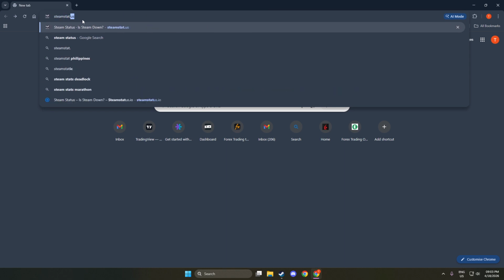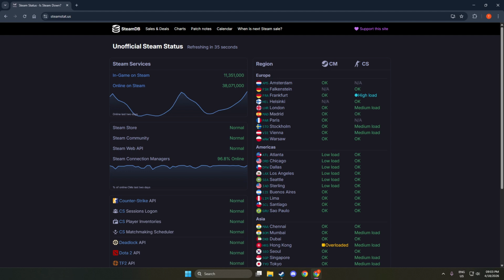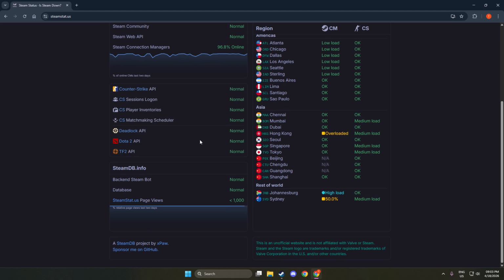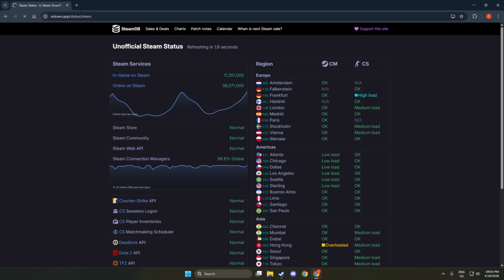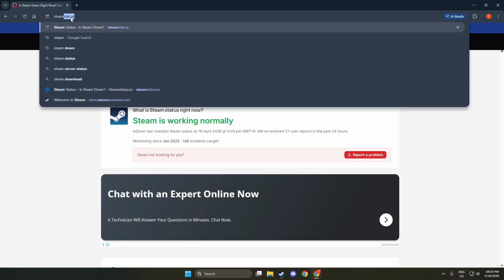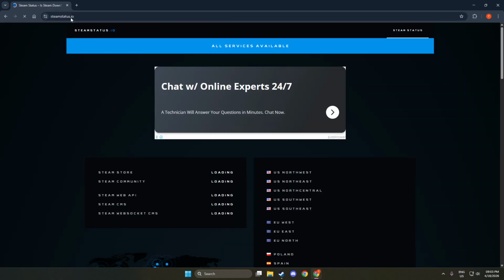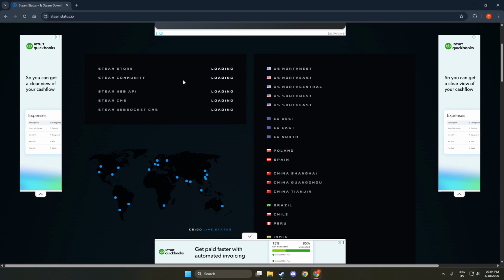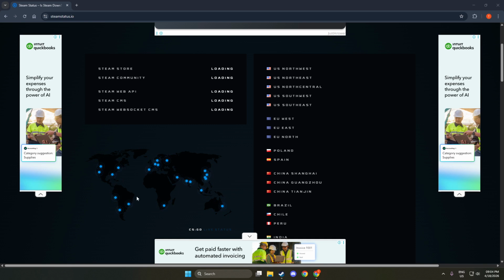How to Check Steam Server Status [2026 Full Guide]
How to Check Steam Server Status

In this video, we show you exactly how to check Steam server status to determine if connectivity issues are widespread or isolated to your local network. Monitoring the health of the Steam network is essential for troubleshooting login failures, slow downloads, or matchmaking errors during peak usage times.

We utilize both official Valve resources and real-time third-party tracking tools to verify the operational state of the Steam Store, Community, and Web API. By cross-referencing user reports and official maintenance schedules, we can quickly identify whether a service disruption is due to routine Tuesday maintenance or an unexpected global outage.

Technical Specs:
Software: Steam; Feature: Troubleshooting & Support.